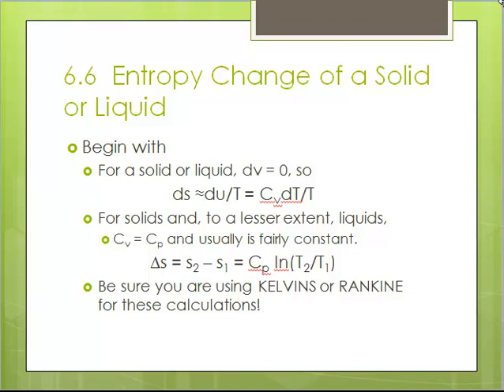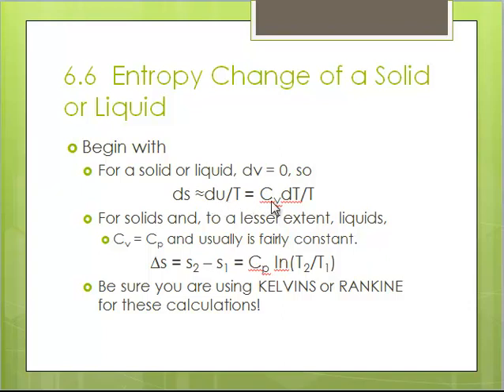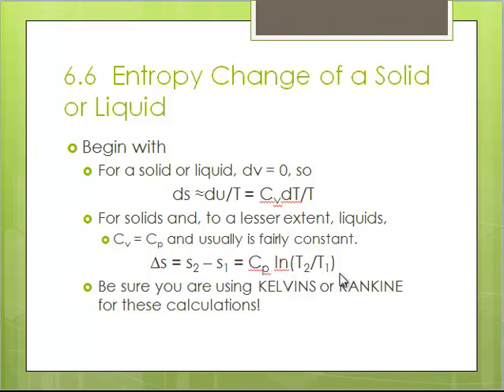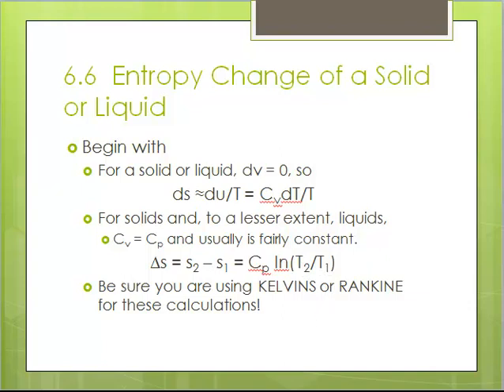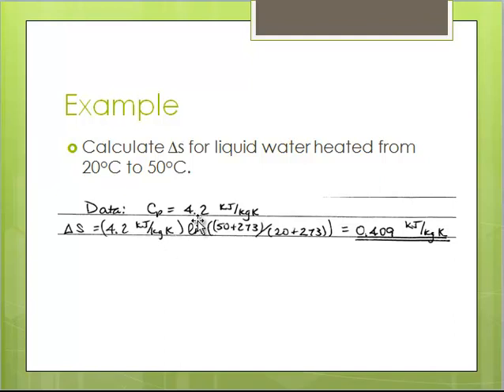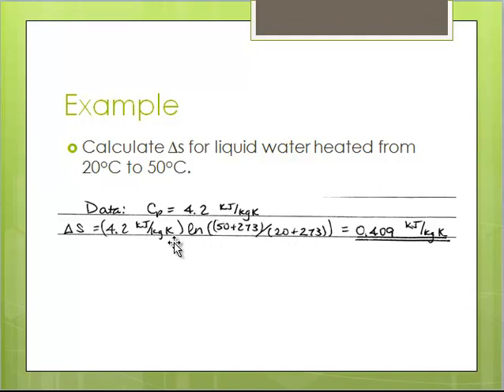Entropy Changes for Solids and Liquids